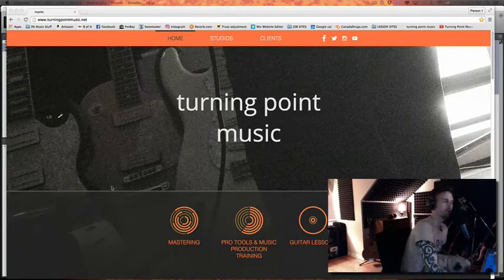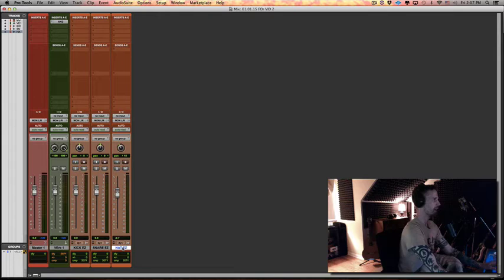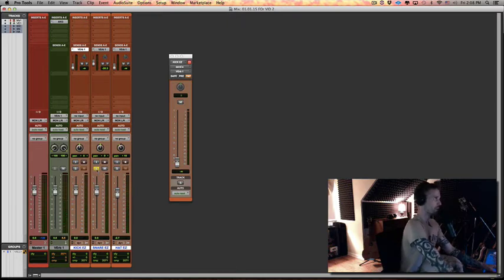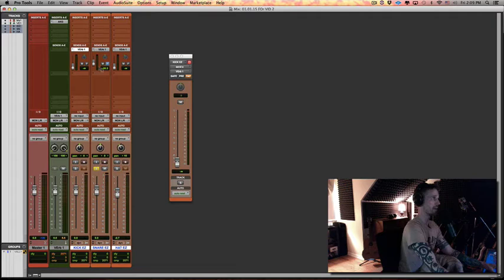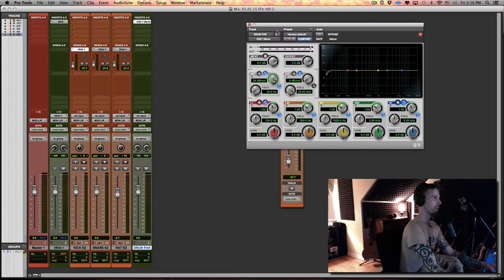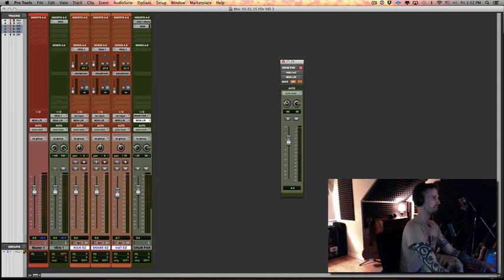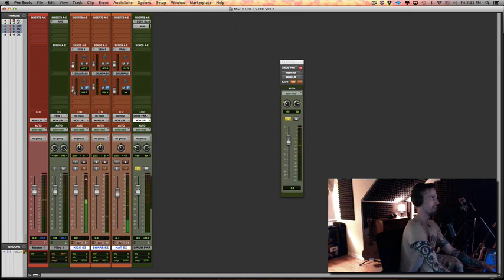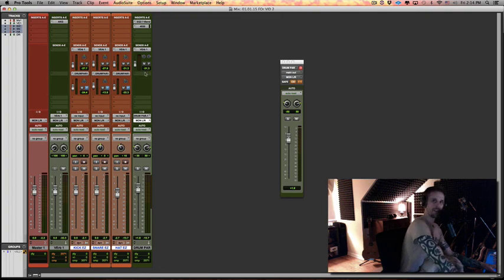Pro Tools, Mixing, Pre-fader sends, Post-fader sends, Returns, Tips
"How-to" video on using Pre and Post fader sends in Pro Tools